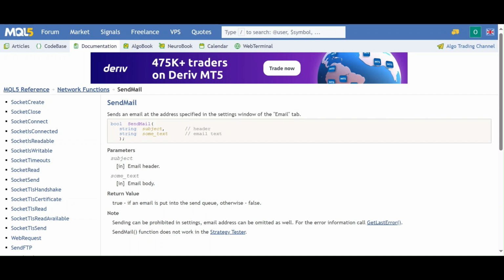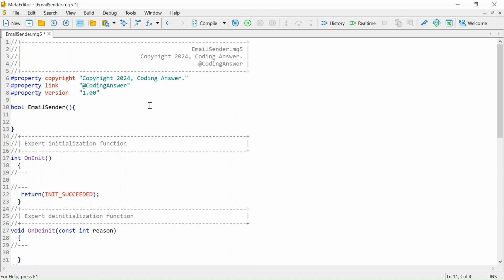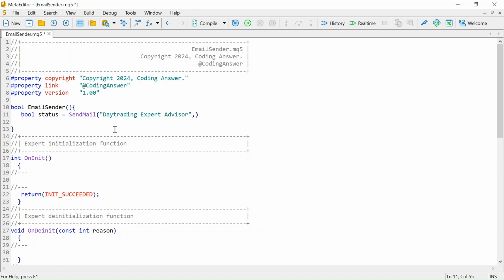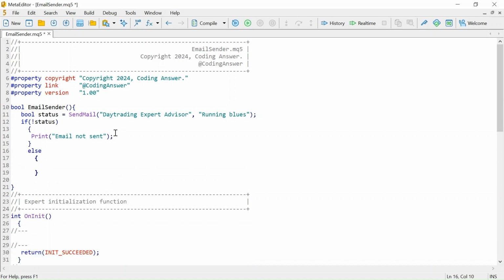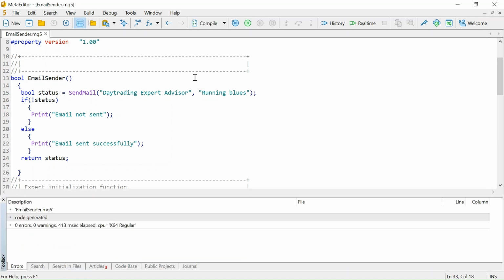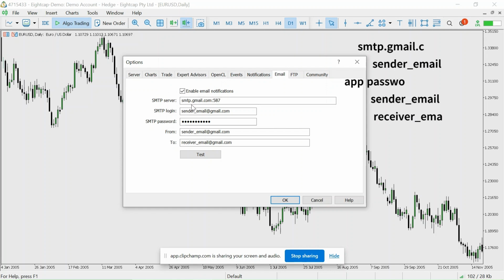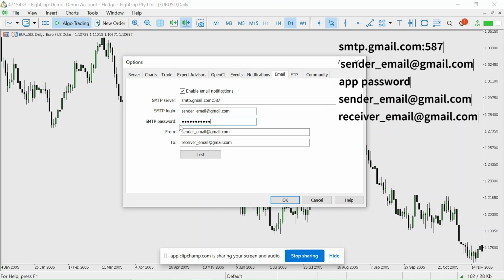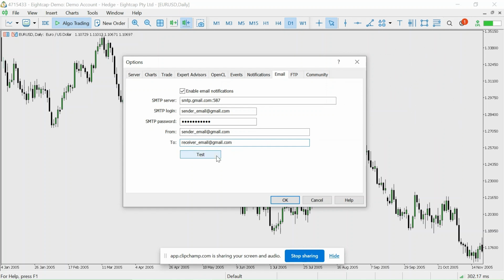SendEmail In MQL5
Learn how to send email notifications in MQL5 using the built-in SendMail function

How to generate or create app password in Gmail account - 2024

*MQL5 Documentation*
SendMail